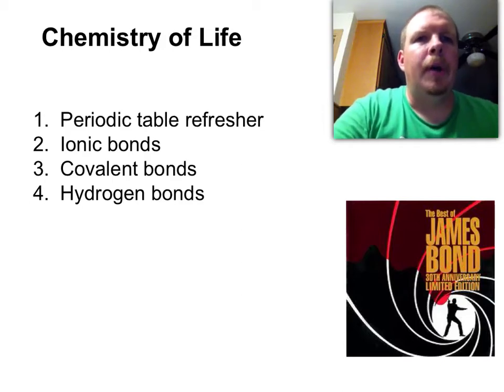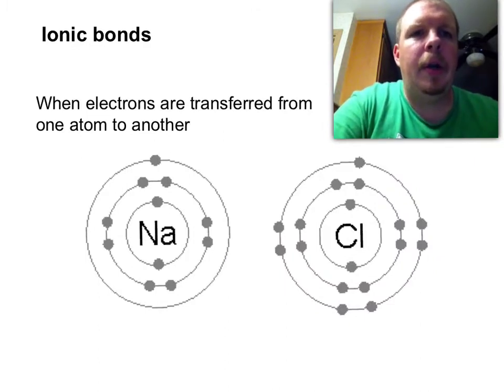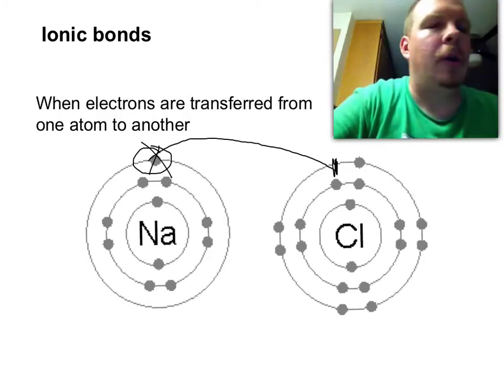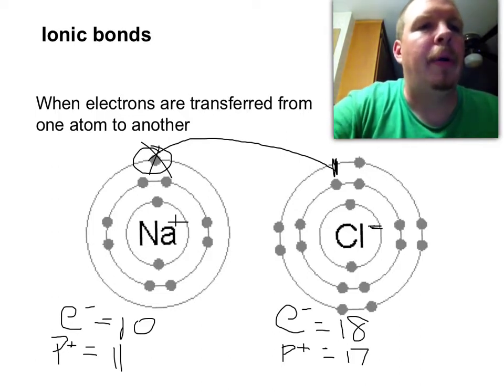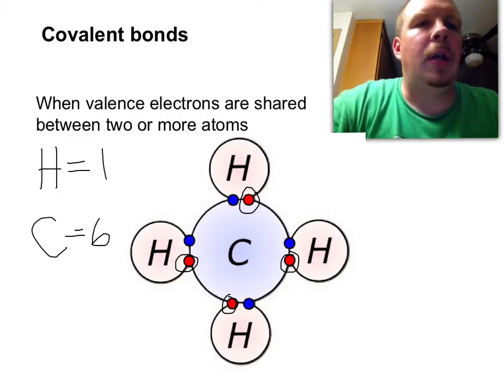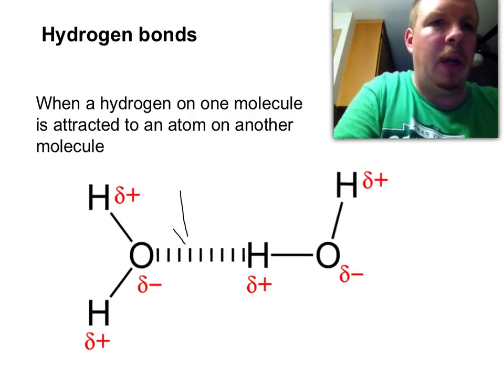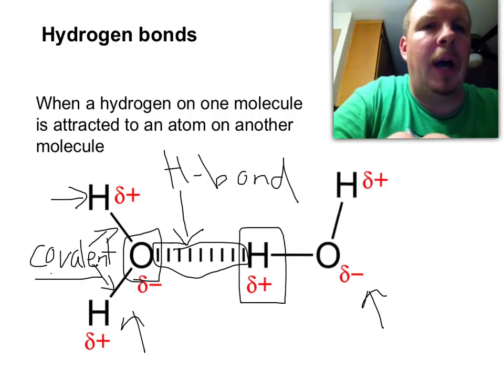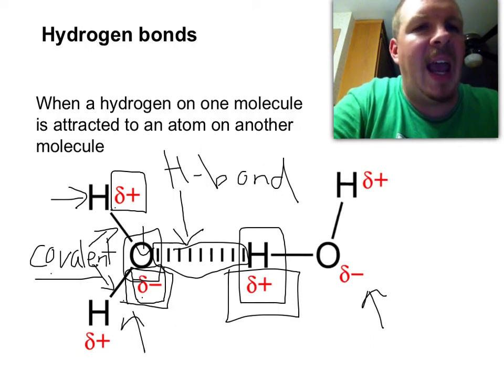Chemistry of Life - Bonding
Chemistry of Life - Bonds